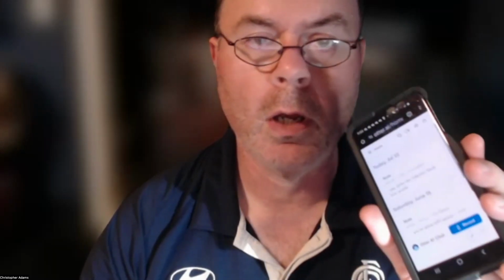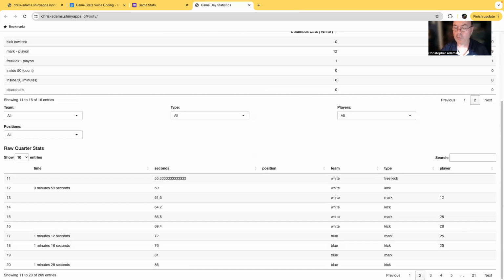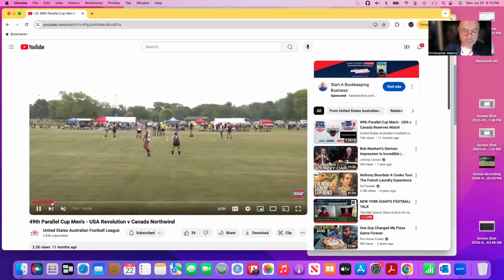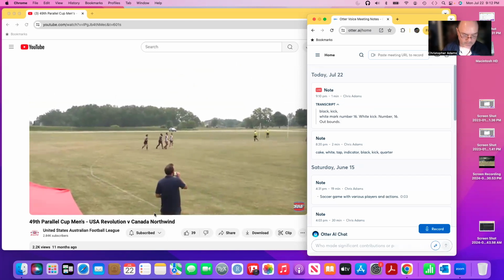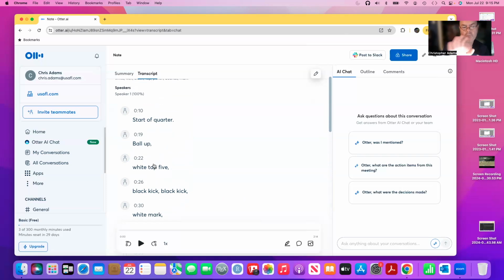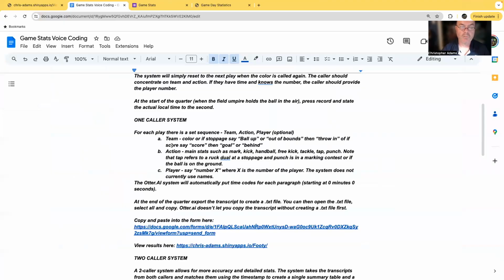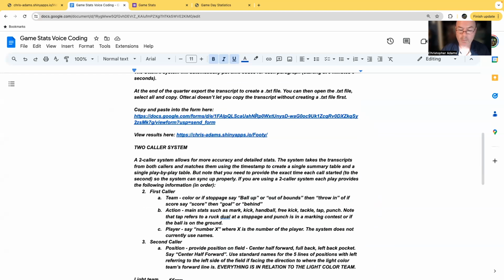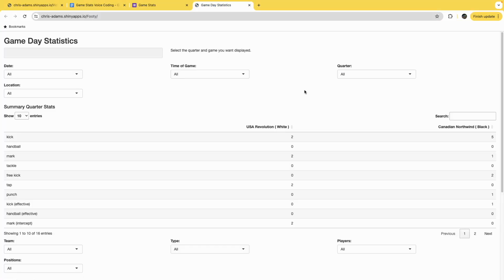How To Voice Code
A how to video for voice coding USAFL games.